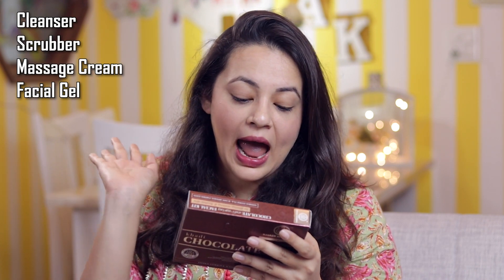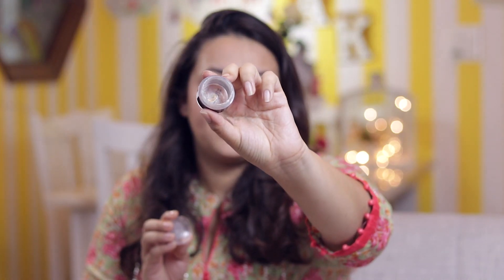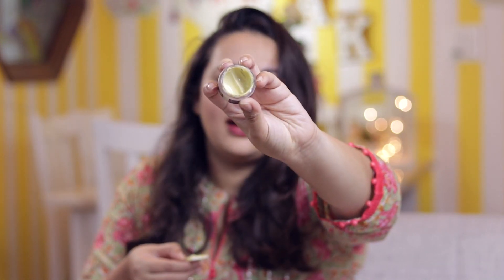Affordable Facial At Home || Khadi Natural Facial Kit Review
Product shown in the video:
Khadi Natural Chocolate anti -aging Mini Facial Kit

* My Equipment *
Main Camera
Stock lens
Lens used in this video
Primary Mic
Secondary Mic
Vlogging camera/phone
Primary Tripod
Secondary Tripod
Ballhead for Tripod
Primary Light
Secondary Light